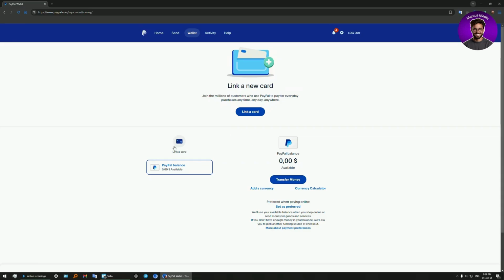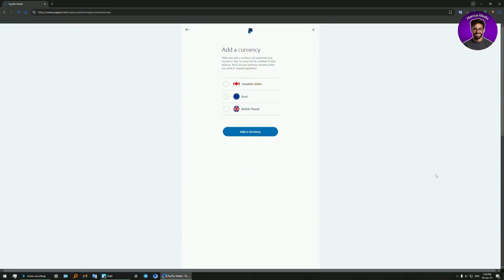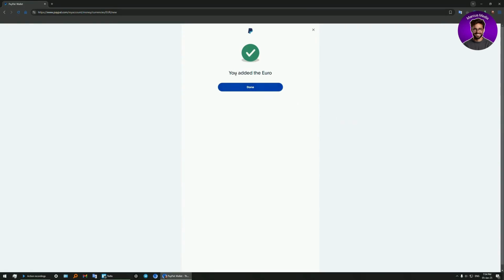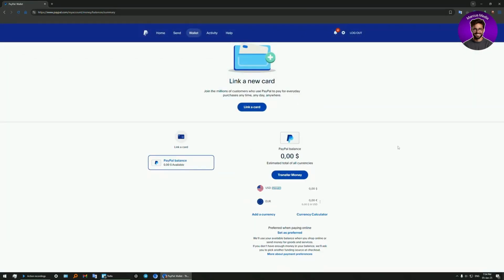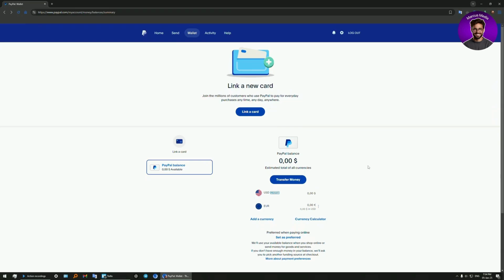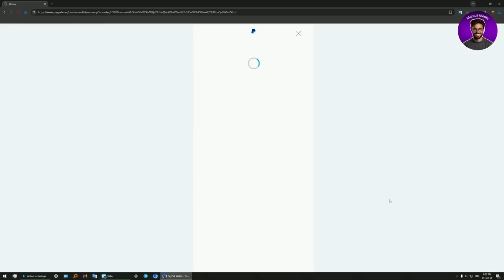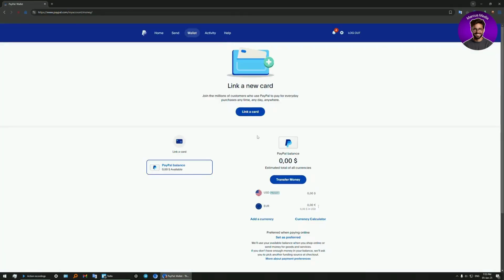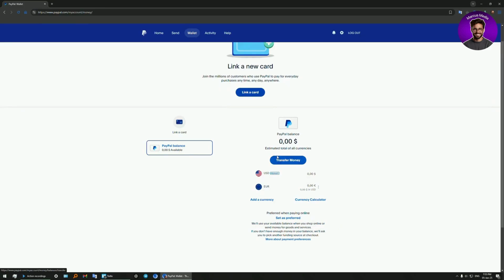How to Exchange Currency on PayPal - Exchange Currencies in PayPal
In this video, I'll show you How to Exchange Currency on PayPal step by step for seamless international transactions.